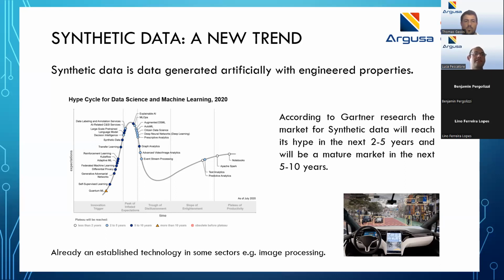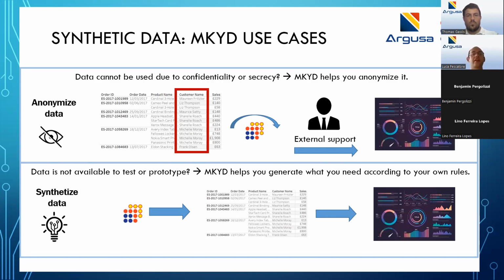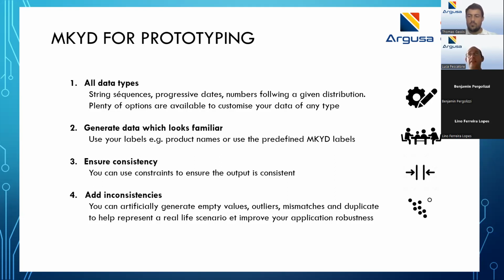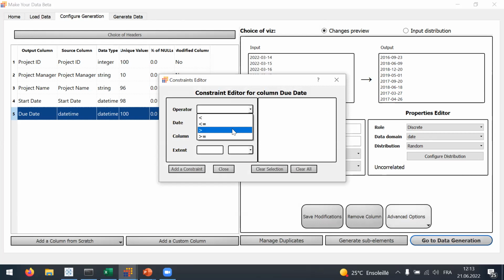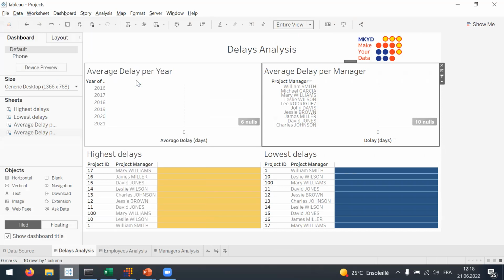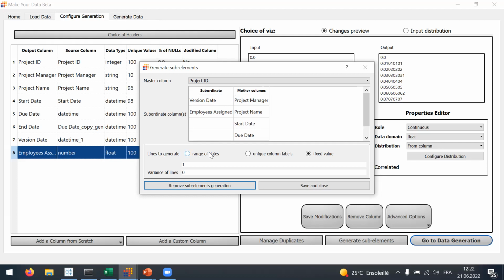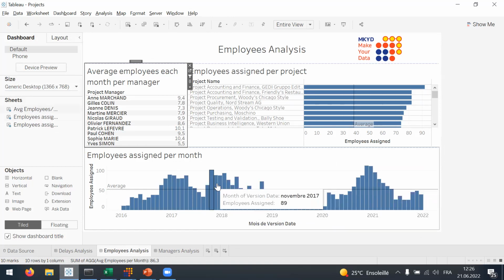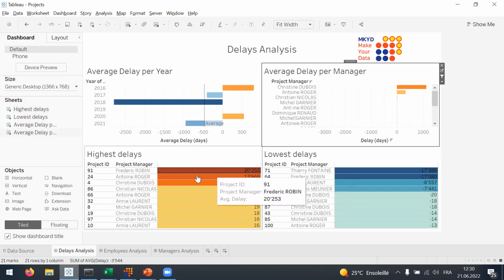Test your prototype with Make Your Data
Are you a BI manager frustrated because you cannot use data to prototype dashboards due to confidentiality or security reasons? Are you a developer who cannot innovate because the data needed you need to feed your application does not yet exist?

MakeYourData (MKYD) is for you!

 MKYD is an easy-to-use tool to generate synthetic dataset according to your needs. In this webinar we will introduce synthetic data concepts and show a live demo of how MKYD can be used to create customised datasets according to your own rules.